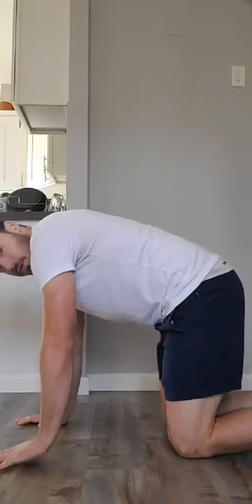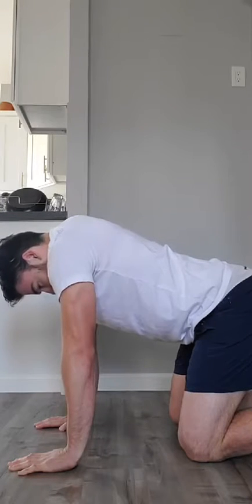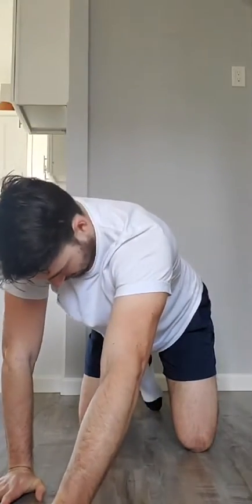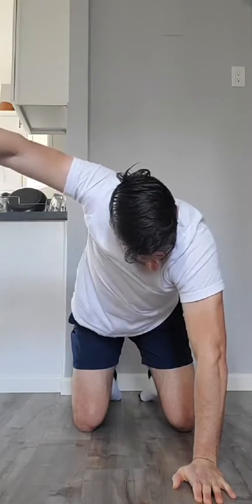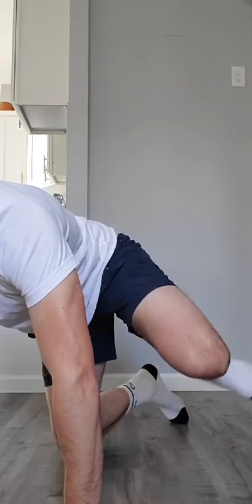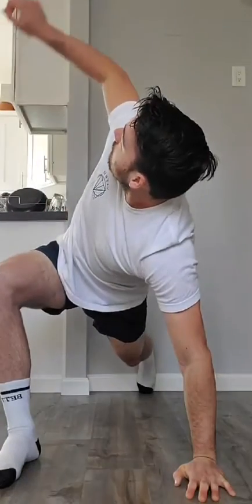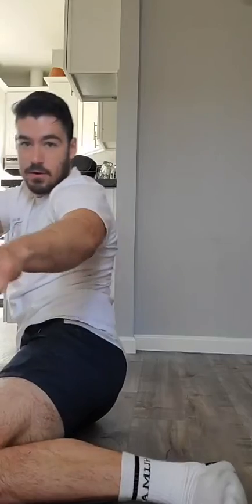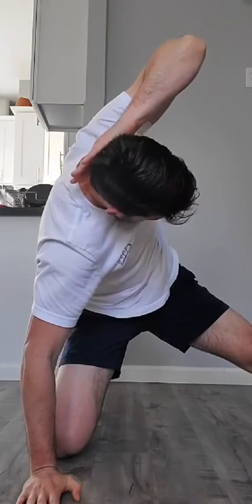Vitru LA | Instagram Livestream | 20th March 2020 - 20/03/2020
Vitru LA's Instagram Livestream from March the 20th, 2020.